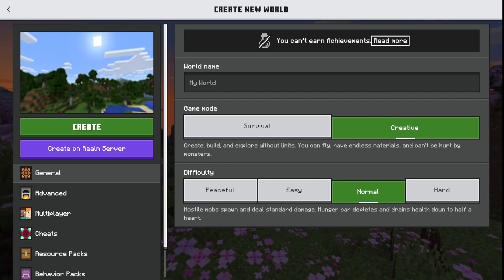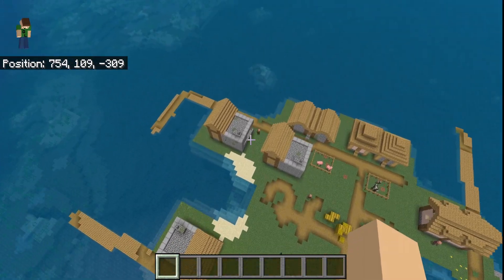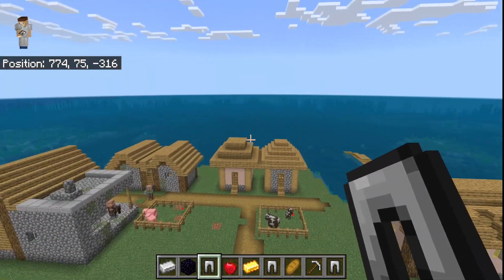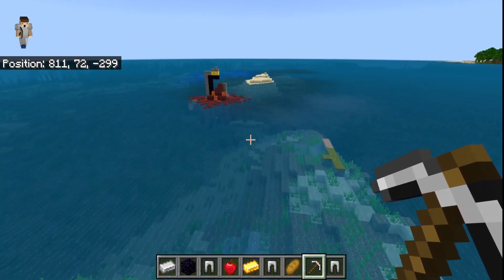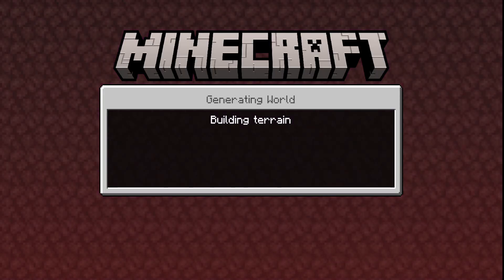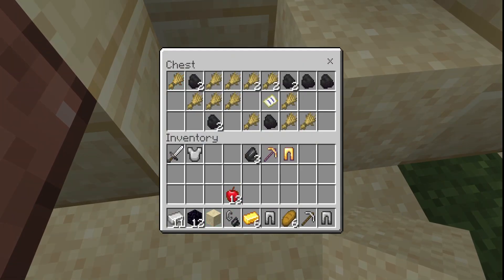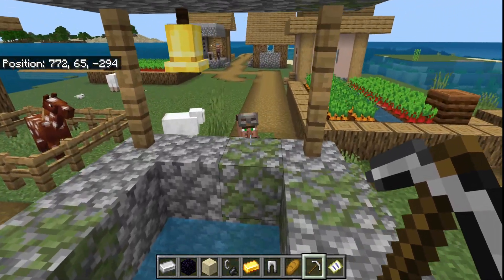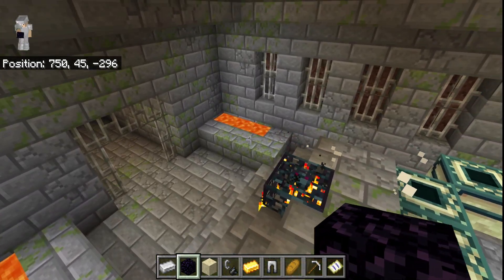Epic Village Island Seed In Minecraft Bedrock Edition 1.20! (Stronghold & 4 Blacksmiths)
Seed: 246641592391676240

X - @Thelolgamer5